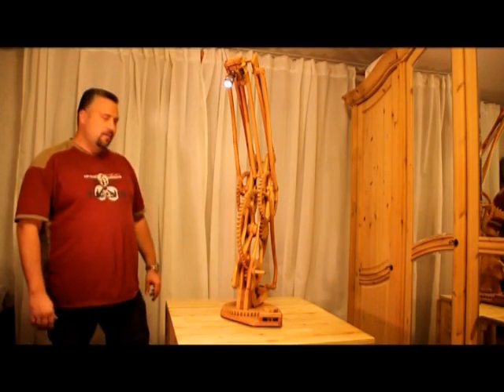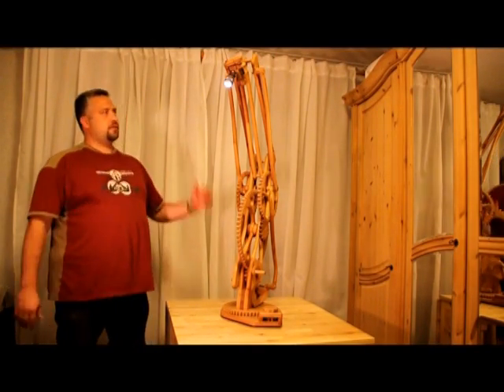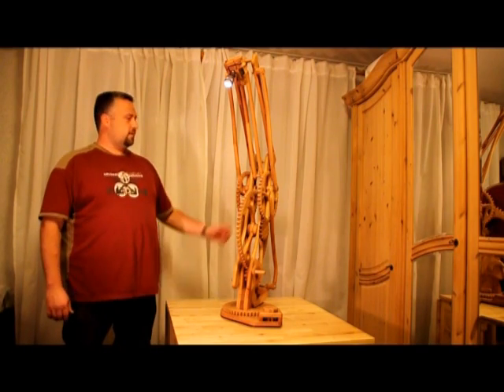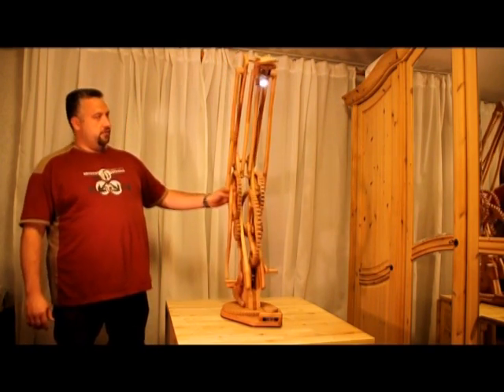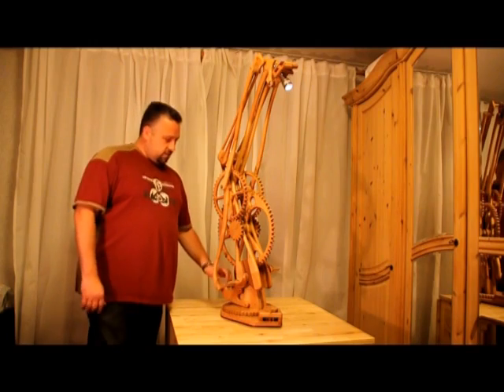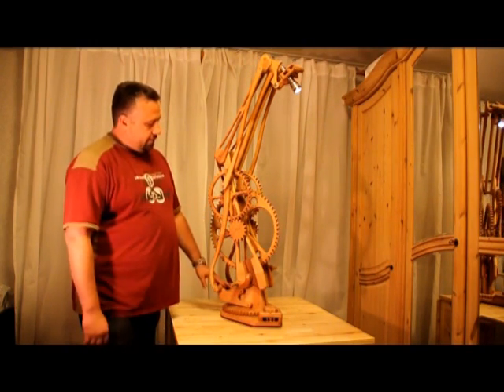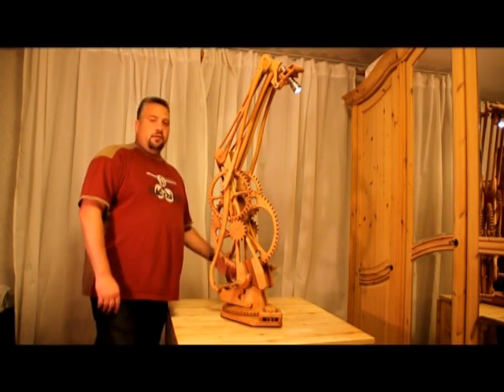Lampe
It´s my first hand cranked wooden desklamp. The lamp is a simple flashlight, maybe in future I´ll mount a more intresting lampshade.